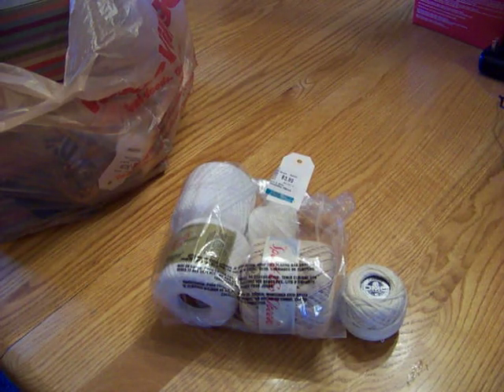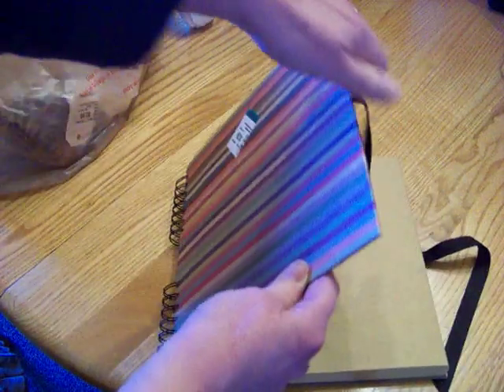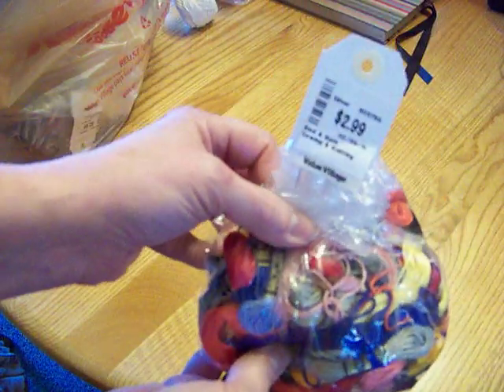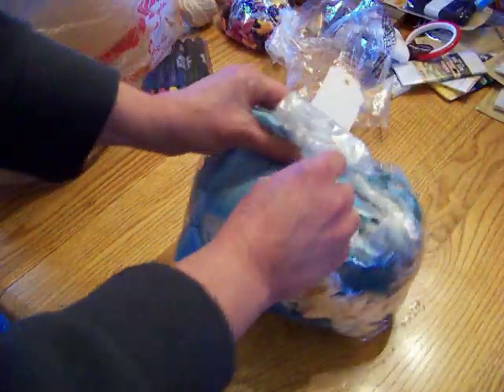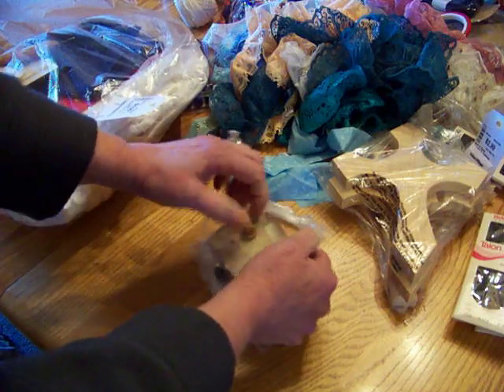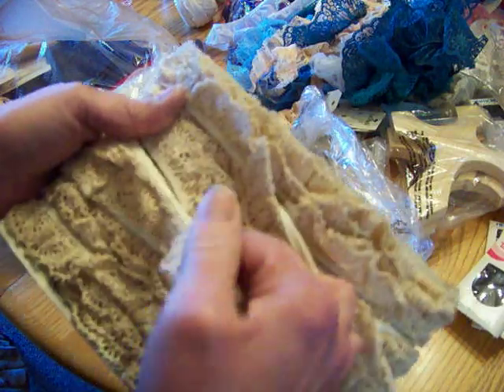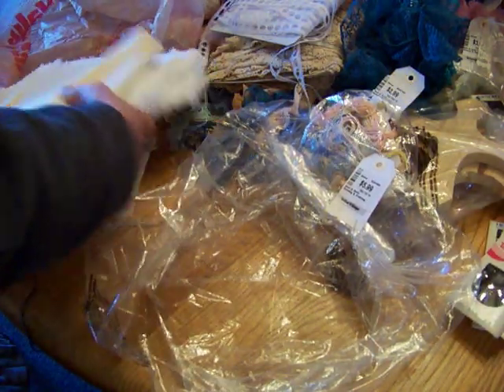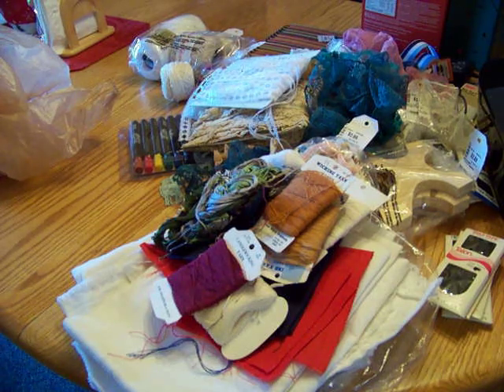Thrift Store Craft & Sewing Haul ~ Value Village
I bought this lot of crafting and sewing items at one of our thrift stores for $46.